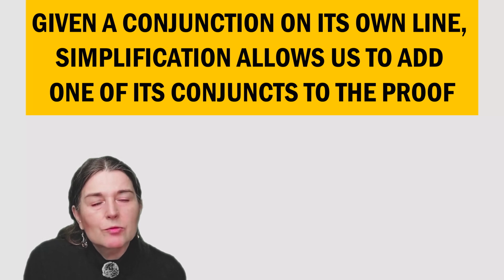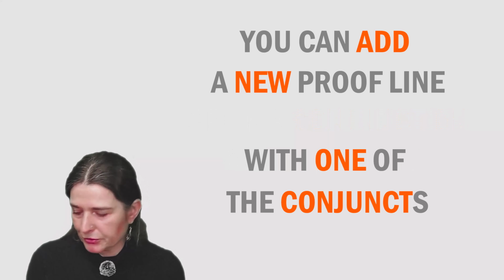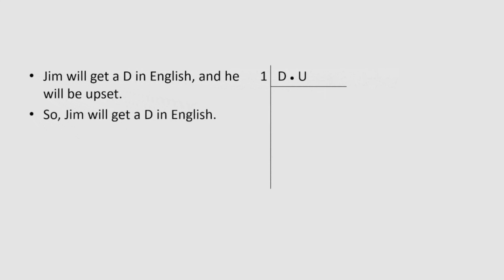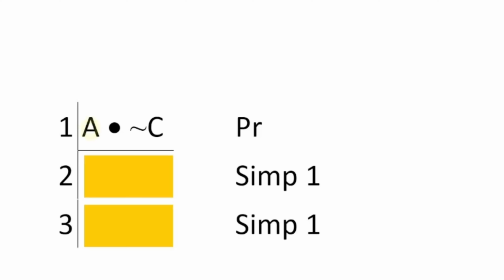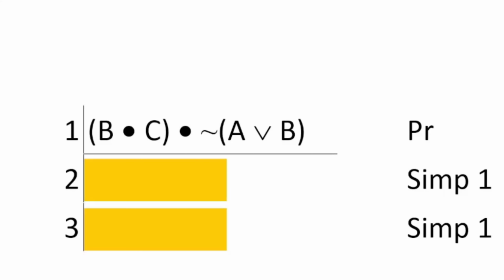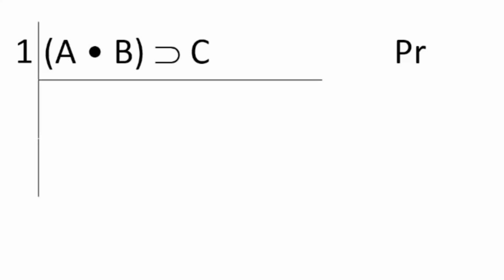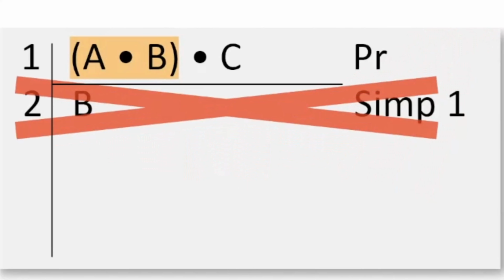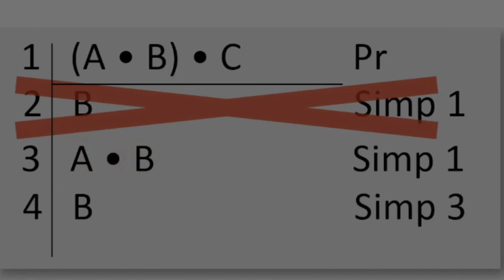G.05. About the Simplification Rule (Natural Deduction)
In this video, we learn how to apply and not apply the Simplification Rule.

00:00 Introduction
00:27 The Simplification Rule
01:22 Examples
02:01 How to Apply Simplification
02:33 Common Error 1
02:59 Common Error 2: Inference rules don't apply to components